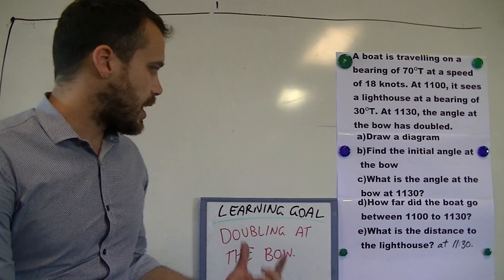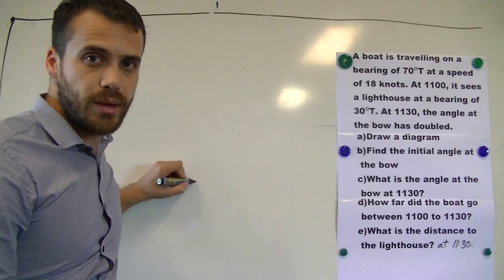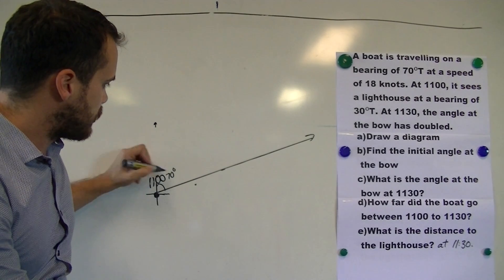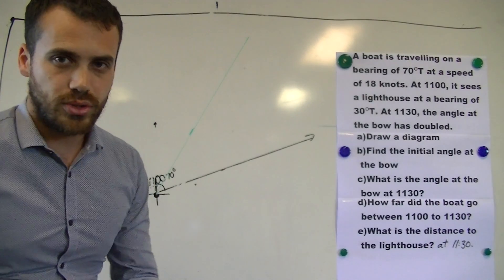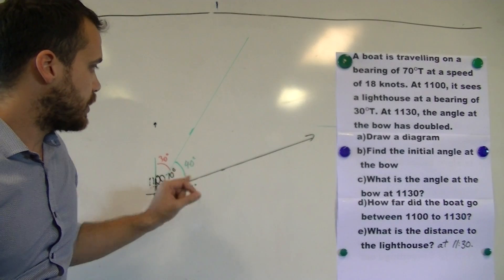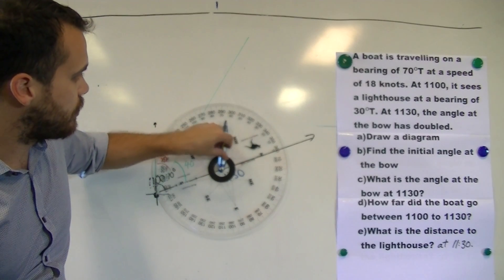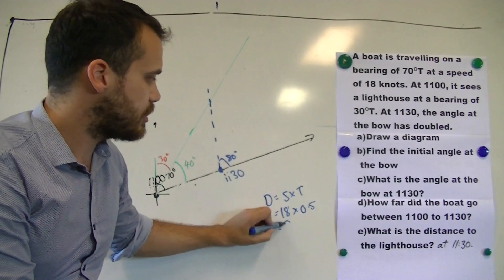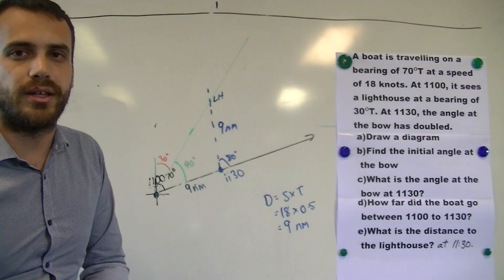Doubling the Angle at the Bow 2